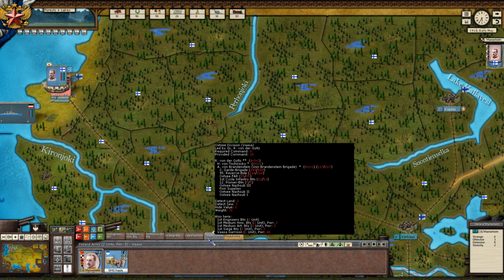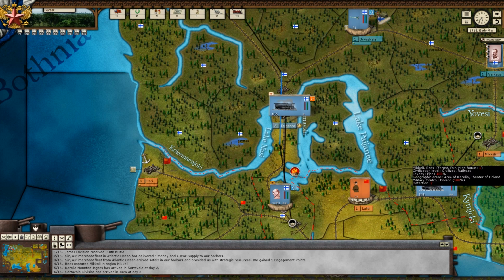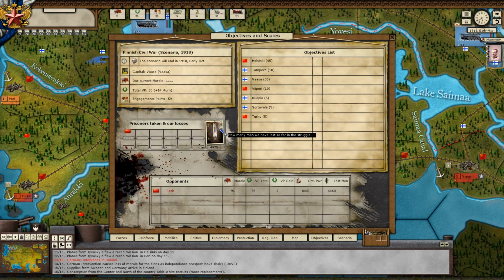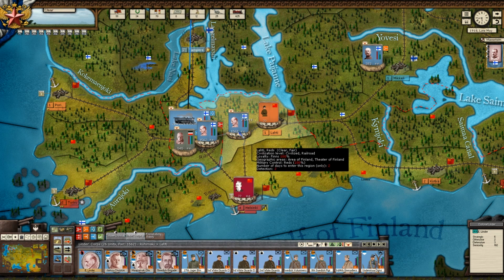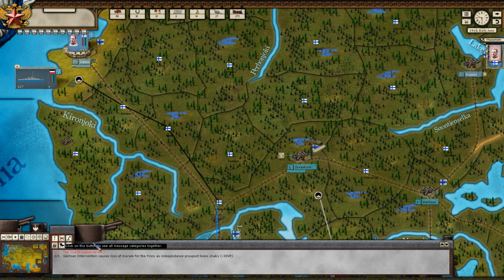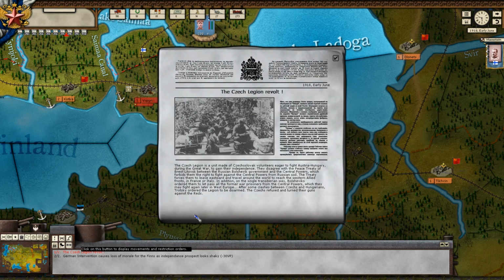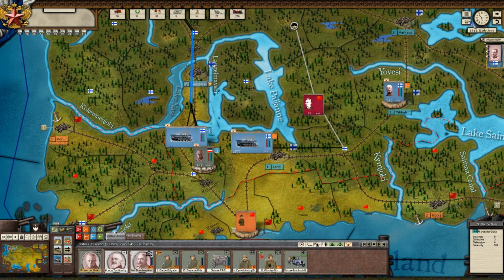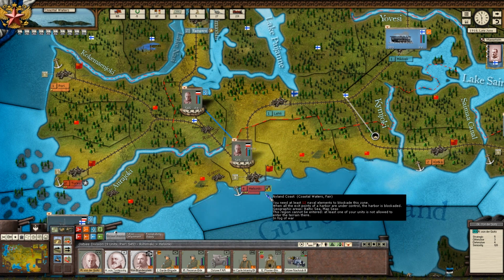Revolution Under Siege Gold, Finish Civil War, Ep. 03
Hi everyone!

Thanks to the help on stuff I should know, and really did know, but let it slip through my fingers, I was able to reorganize my troops into a couple of very strong corps.

We had a big battle with their rather large stack, but my stack was right at twice the power as theirs.

We are getting dinged 30 VP per turn because of German intervention, so it looks like we'll have to win outright by taking all objectives.

Lastly, we might have destroyed their army. I cannot see where they could have retreated to, but the game did not say they were destroyed.

~~ Gilmer.